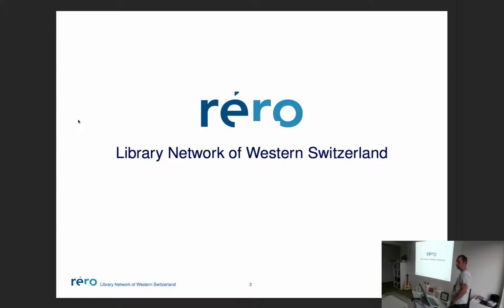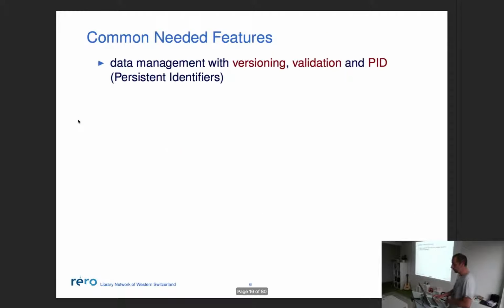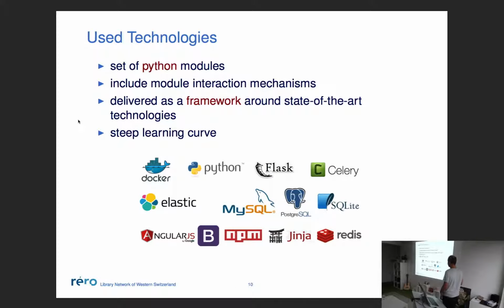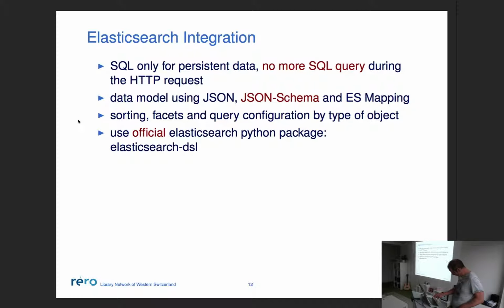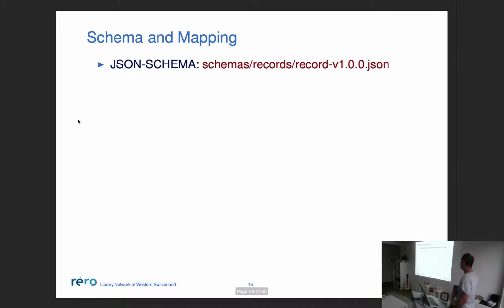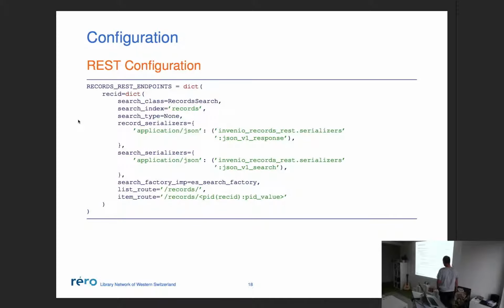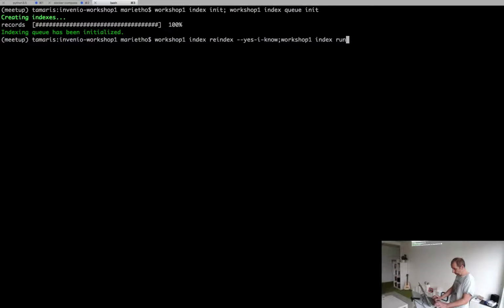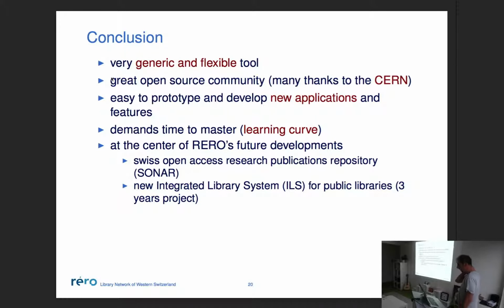Elasticsearch: a key element of Invenio 3 by Johnny Mariéthoz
Invenio was born at CERN as a digital library software solution to run the CERN document server, managing over 1,000,000 bibliographic records in high-energy physics since 2002. Covering articles, books, journals, photos, videos, and more. It has been recently completely rewritten with Elasticsearch becoming a key element in this new version. Invenio is no longer limited to digital repository functionalities, but can be used for many purposes. This talk will describe how Elasticsearch has been integrated in the new Invenio version.